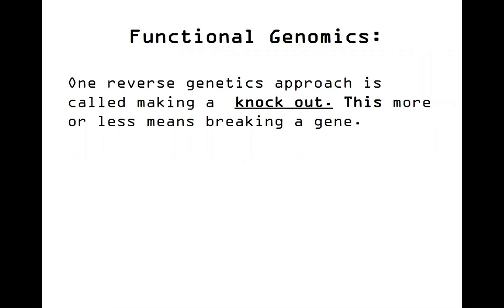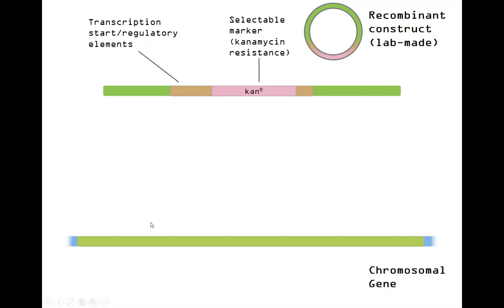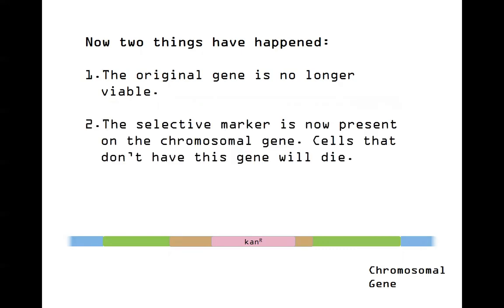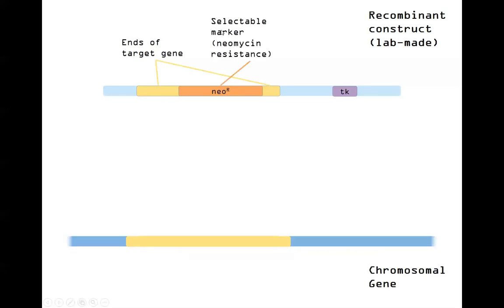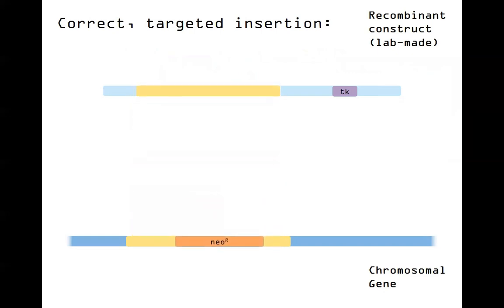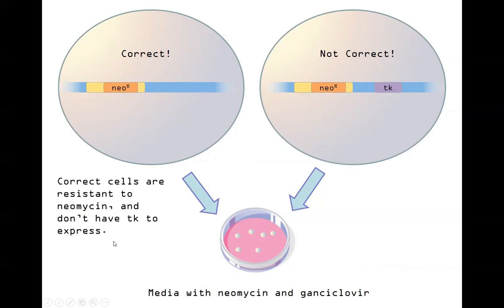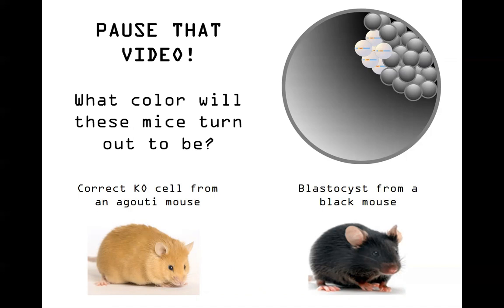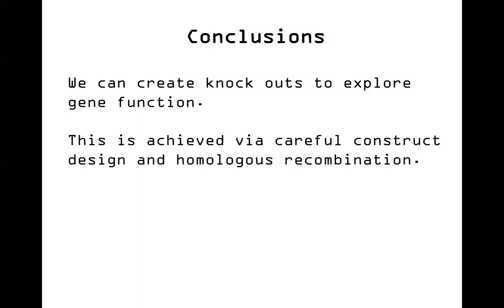Functional Genomics Part 2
This video includes material from iGenetics: A Molecular Approach 3rd ed. Chapter 10.

Topics:
Making knock outs in yeast and mice